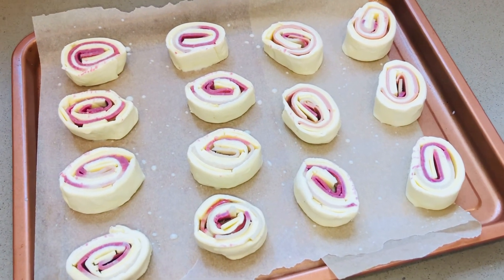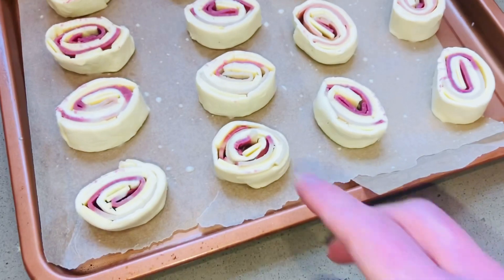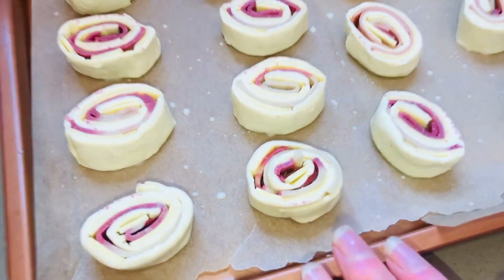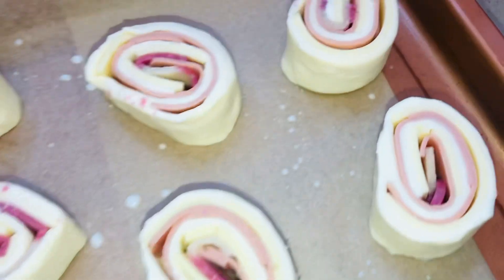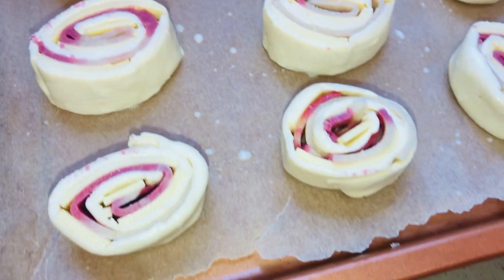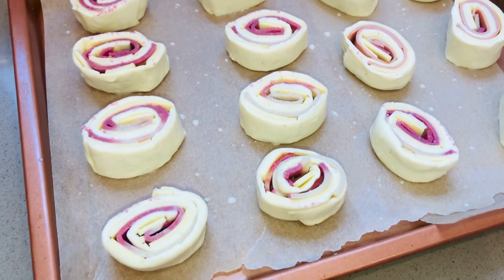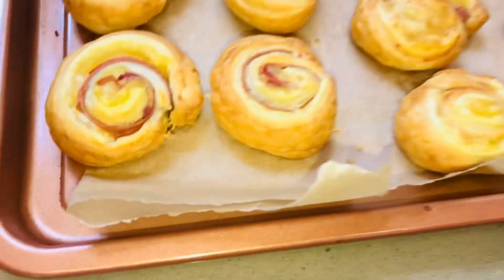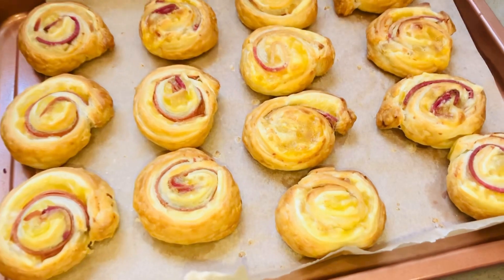Ham & Cheez pinwheels